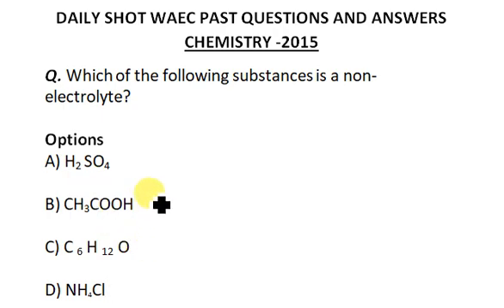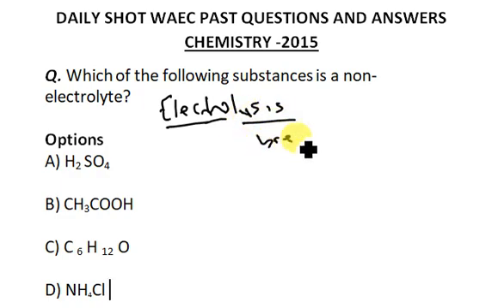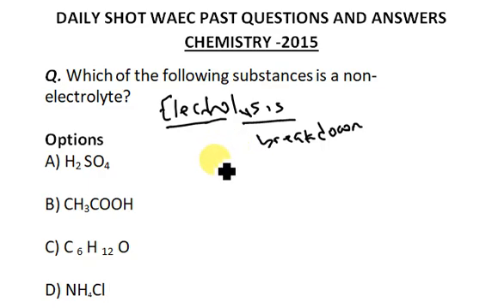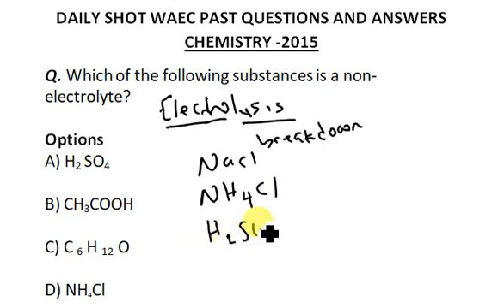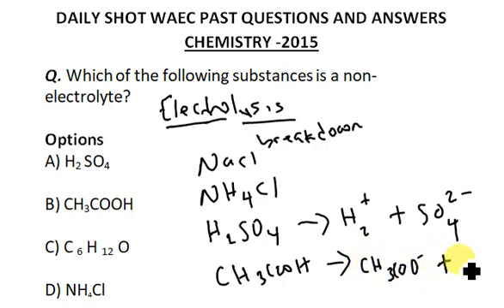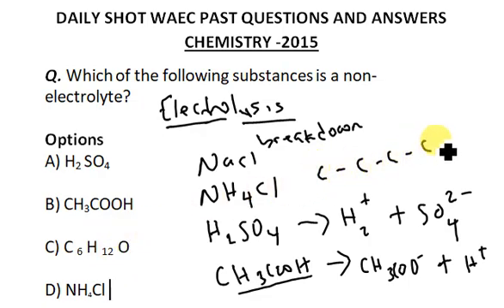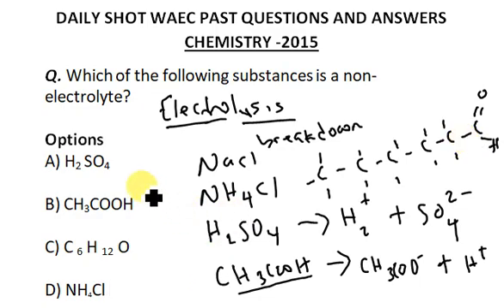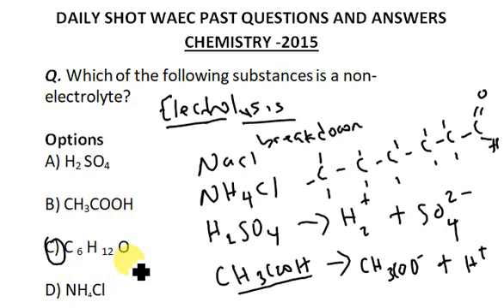Electrolysis (solved waec past question and answer) - WASSCE CHEMISTRY DAILY SHOT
WAEC PAST QUESTIONS AND ANSWERS CHEMISTRY - DAILY SHOT - electrolysis ( non electrolytes)

Jamb past question and answers
Neco past questions and answers
Wassce past question and answers
Maths, physics, chemistry and biology

Medicaltutor